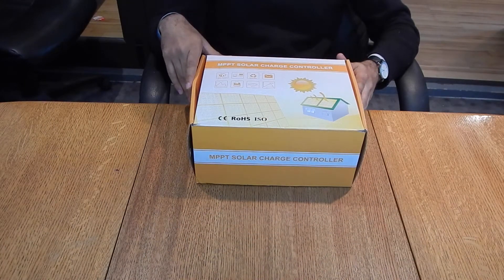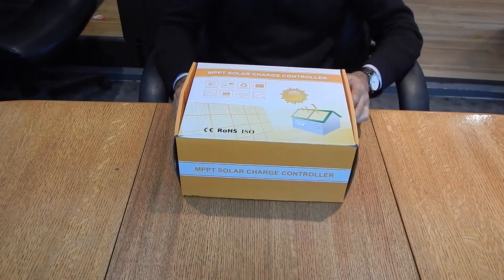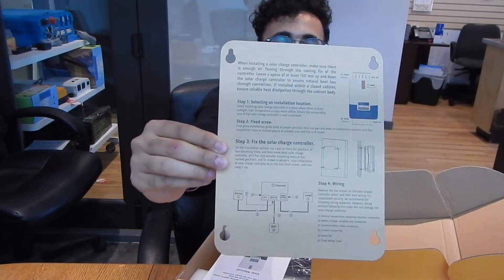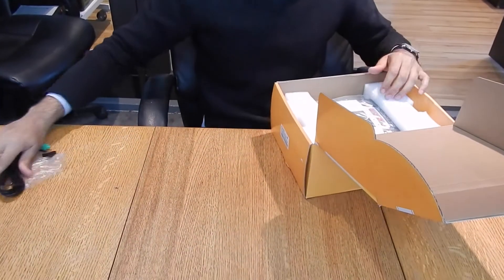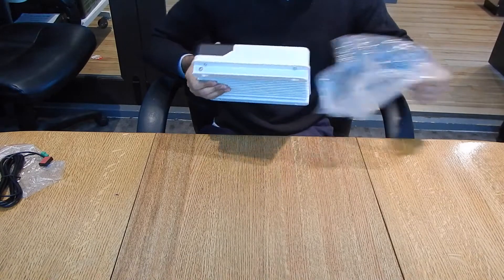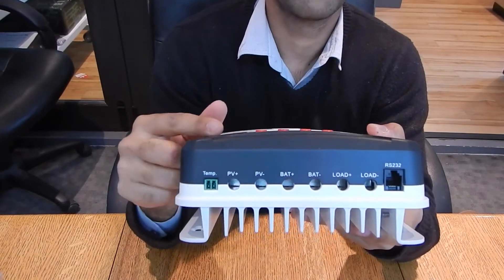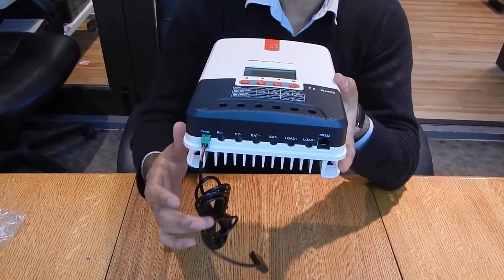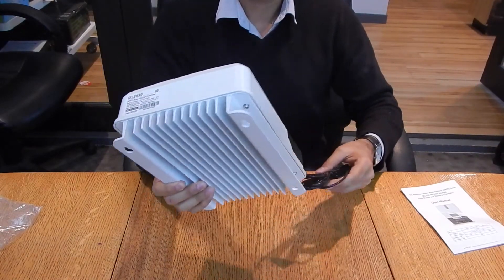SRNE MPPT ML Series Solar Charge Controller Unboxing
SRNE MPPT ML Series Solar Charge Controller. These ML series charge controllers comes in 12V/24V/36V/48V, and 20A, 30A, 40A, & 60A.

These solar charge controllers comes with the user manual, temperature sensor, LCD display. If you want to mount your ML series charge controller on the wall, mounting accessories are required.